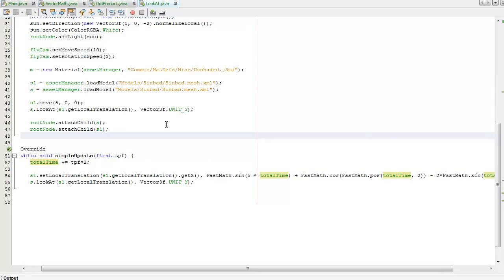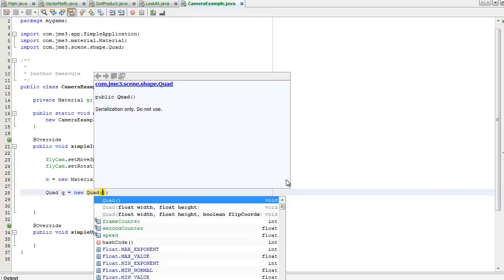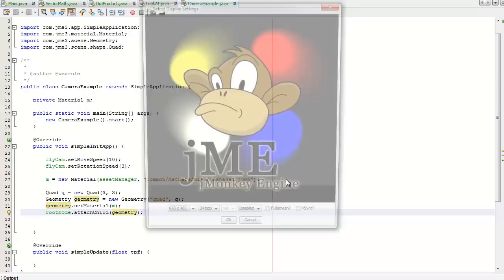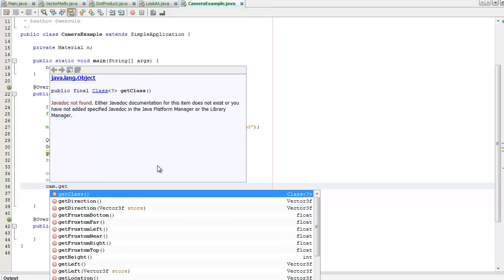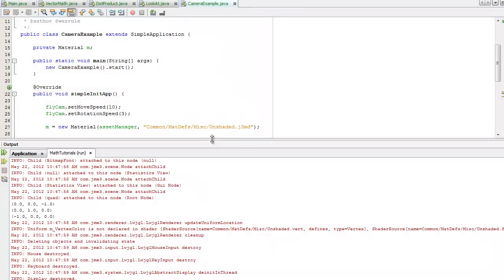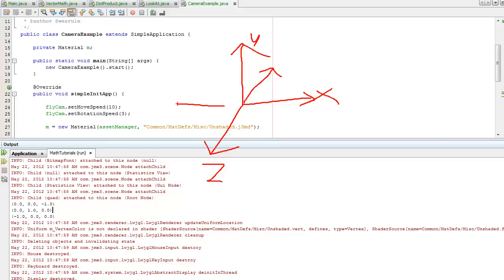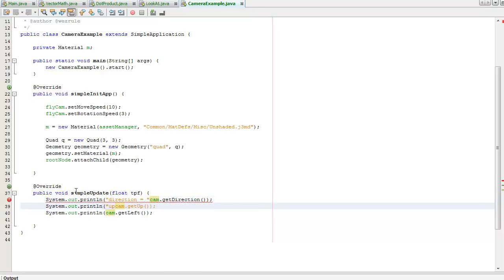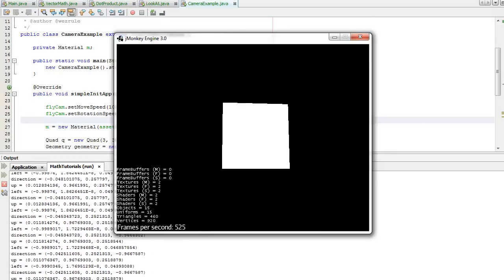[jME Tutorial 1-5] Using the Camera in jMonkeyEngine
Showing the use of cam.getDirection(), cam.getUp() and cam.getLeft() in the jMonkeyEngine (jME)